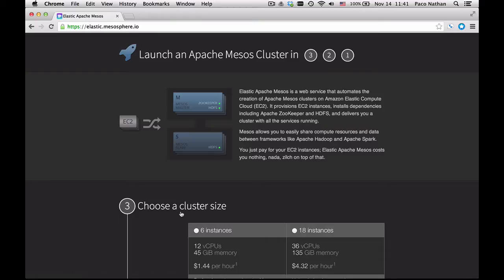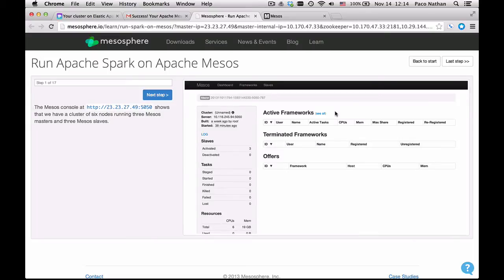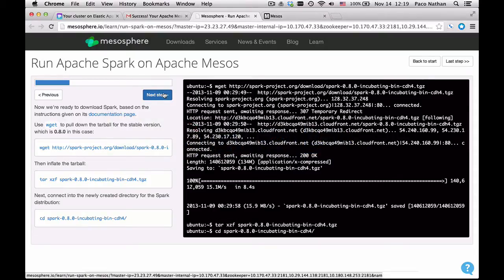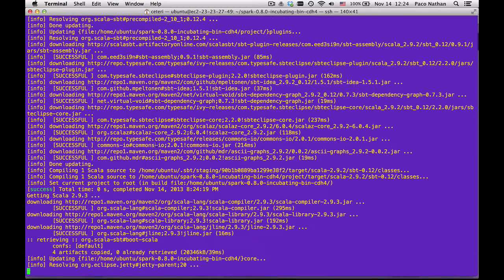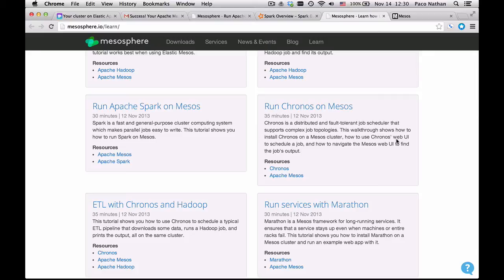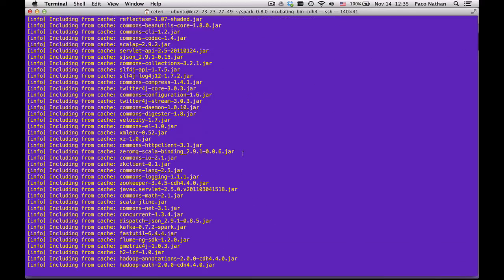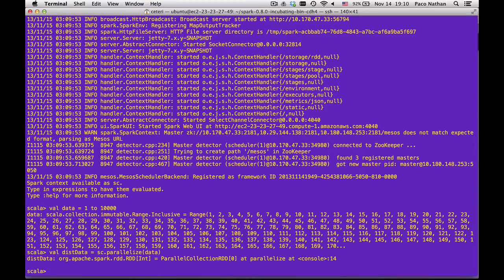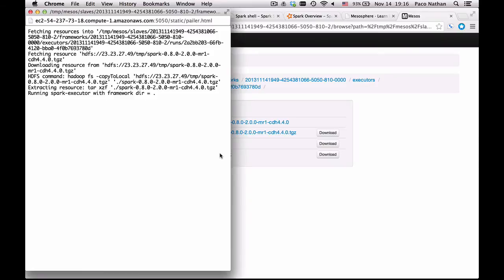Run Apache Spark on Apache Mesos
Screencast of the "Run Apache Spark on Apache Mesos" tutorial